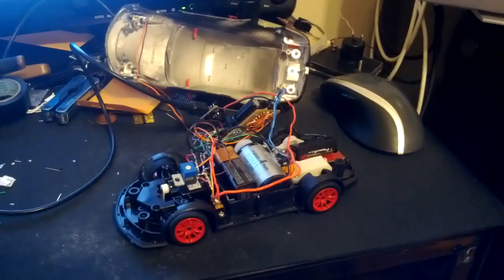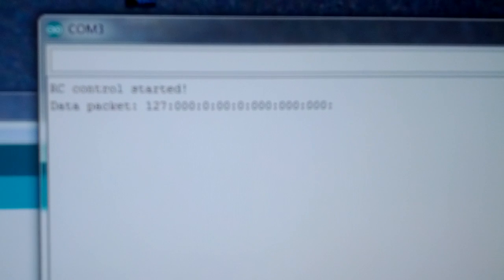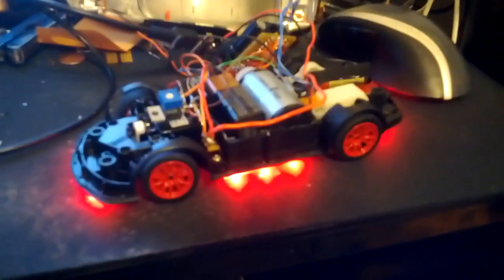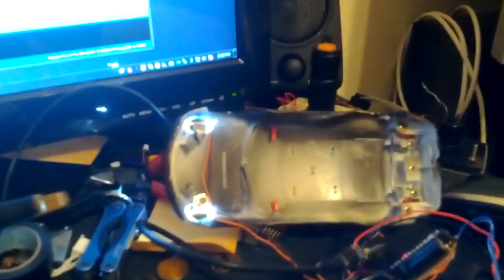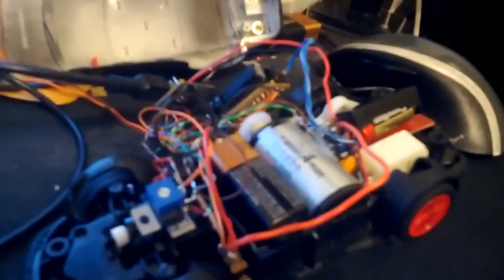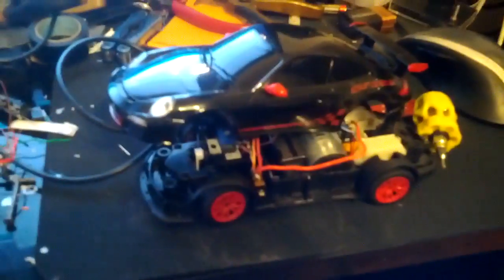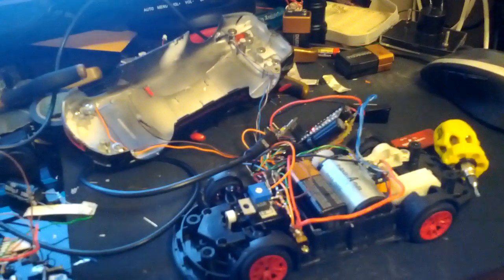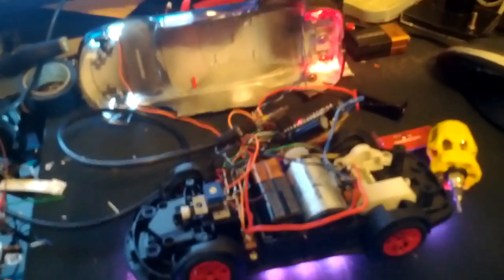Arduino rc car project part 3 - major progress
The car is almost complete. I think the car's software is finished unless I make a major change. I'm waiting for a usb host shield and bluetooth dongle in order to get the input stuff working with the ps3 controller. What do you guys think?